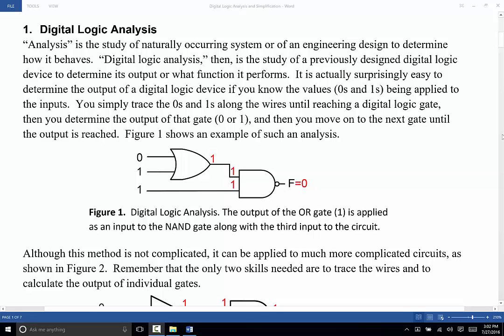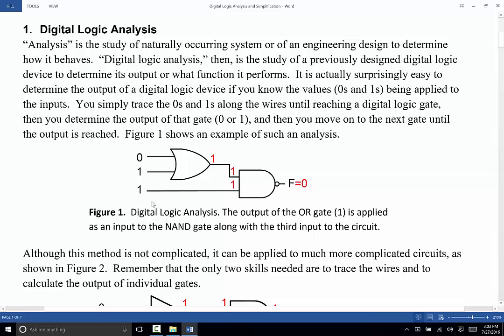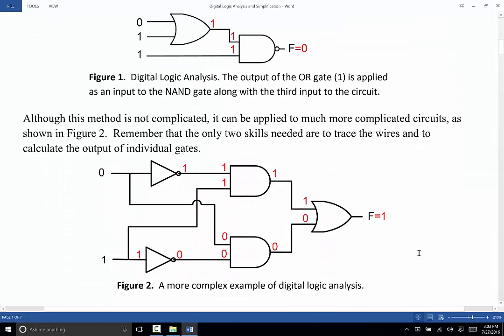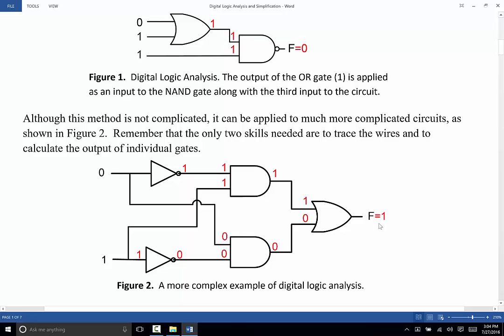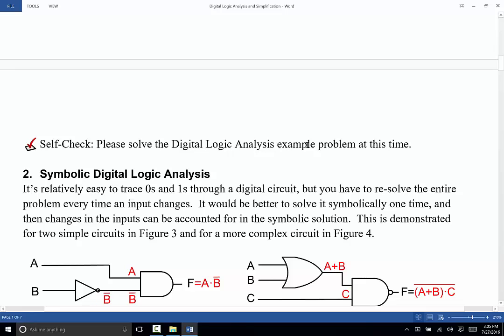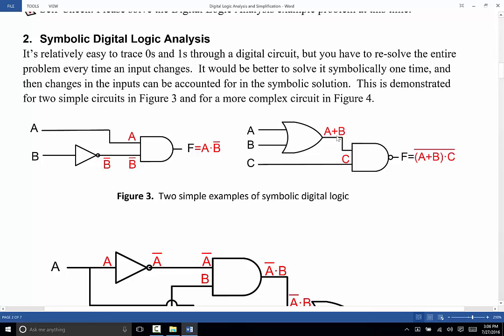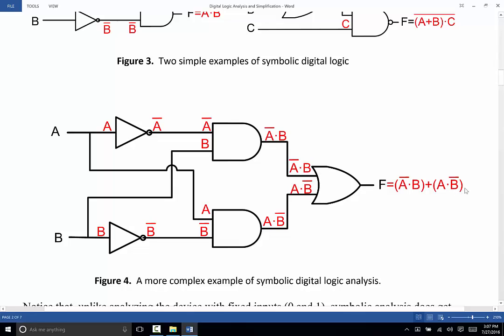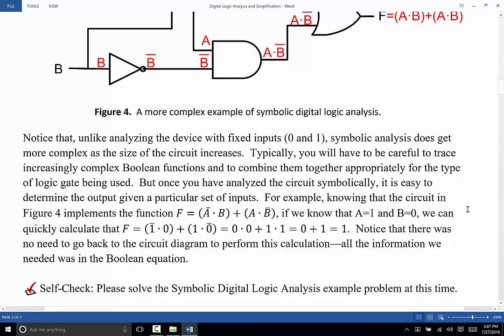ECE 100 06 Digital Logic Analysis Lesson